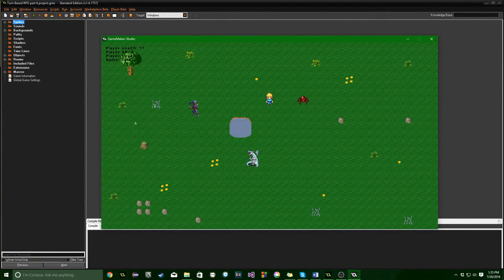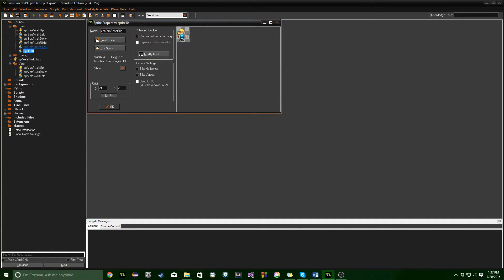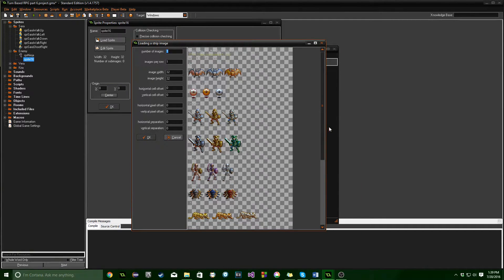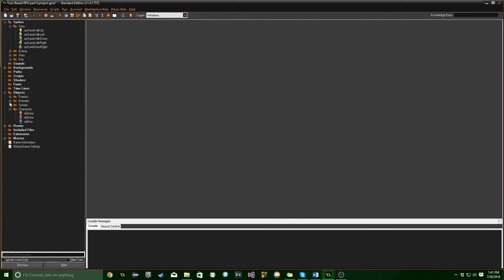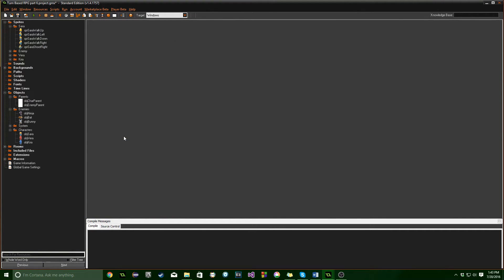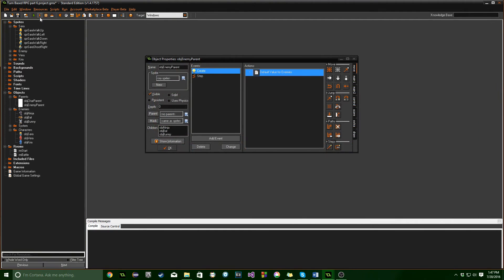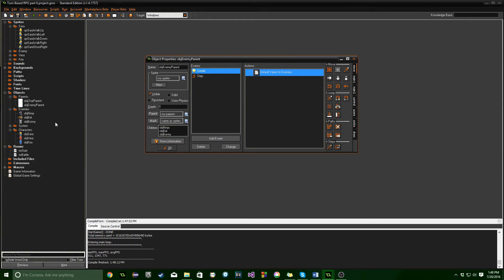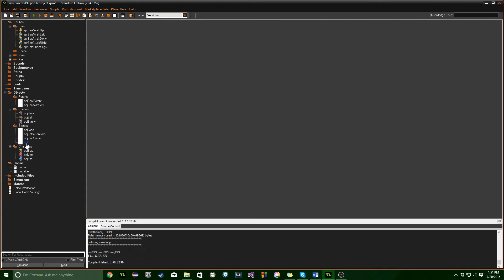[GAMEMAKER STUDIO 1] Advanced Turn Based Combat – Part 1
In this series we'll be building on the previous RPG series. We'll be adding multiple playable characters and enemies. If you didn't follow along with my other series, I highly encourage you to go through them to gain a great understanding of building a turn based game.
Below you can find the game projects for both the original series, and this completed series, plus the monster graphics I use.